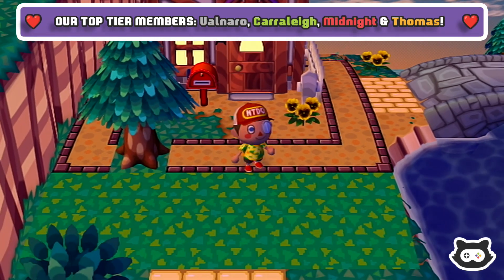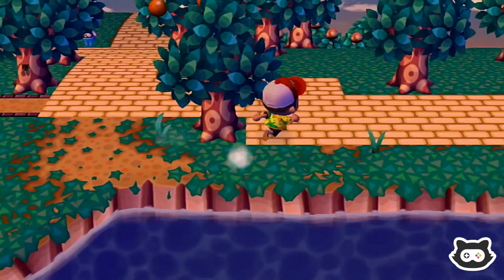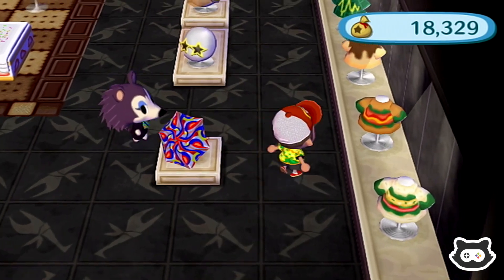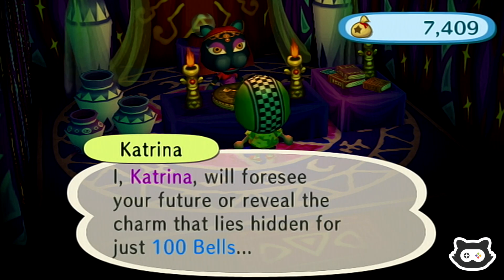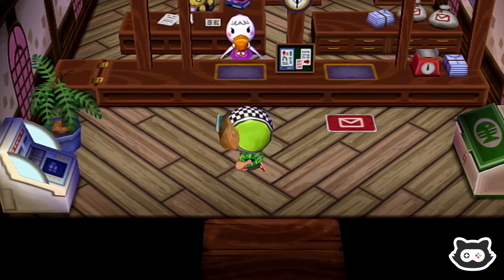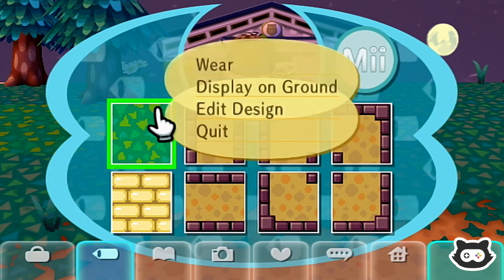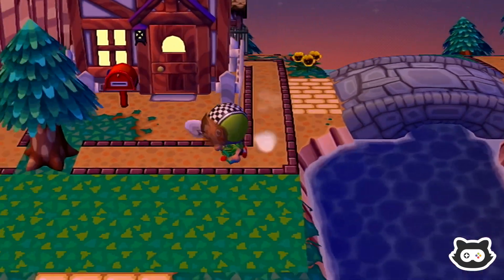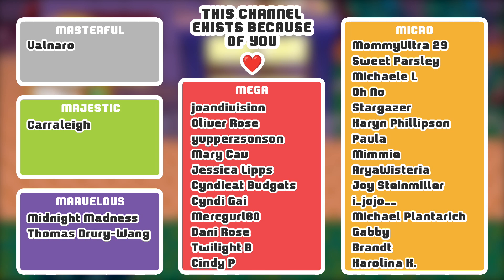It Finally Happened - Animal Crossing City Folk (Let's Play Ep 173)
'LIKE' for Animal Crossing UFO 🛸

As of 2023 we're beginning a new adventure in Animal Crossing Let's Go To The City (or Animal Crossing City Folk as it's known in some regions).